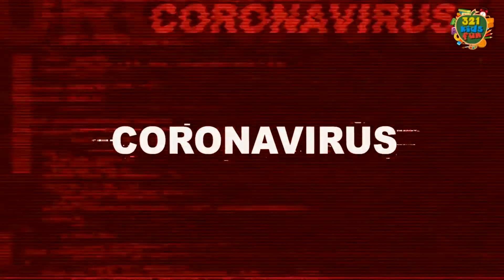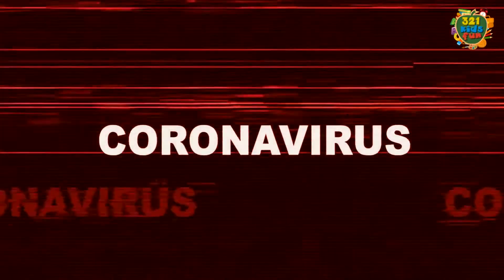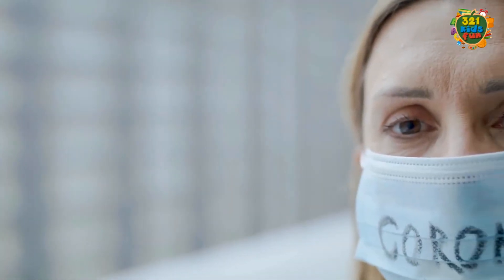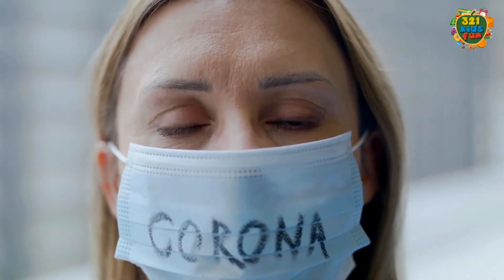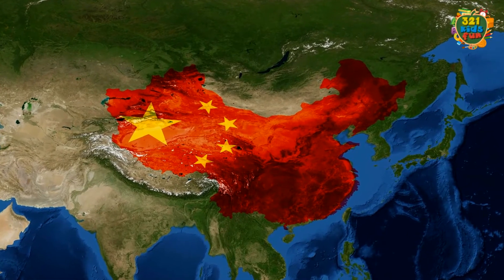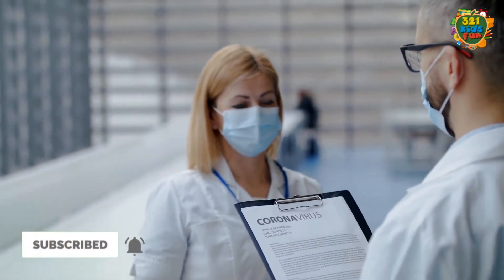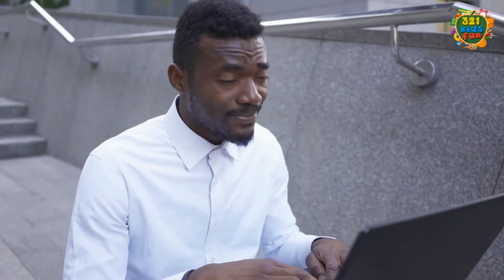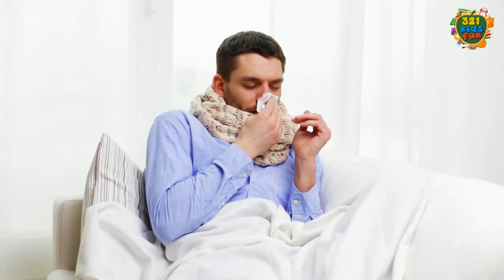Coronavirus explained | How to protect yourself & family | COVID-19 | Tips for Parents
This video is part of our Tips for Parents Playlist and our Top 10 Tips for Parents series.

In today's video we will run through:

► What is known about the Coronavirus (Covid-19) outbreak in Wuhan, China 2020
► Coronavirus how did it start and its cause
► How you can protect both you and your family from Coronavirus (Covid 19)
► Novel Coronavirus symptoms and precautions
► Coronavirus protection and prevention

We will recap what Coronavirus is and what precautions you can take to protect yourself and your family. You can get up to date information on the World Health Organization

Corona viruses are a large family of viruses that cause illness ranging from the common cold to more severe diseases such as Middle East Respiratory Syndrome (MERS) and Severe Acute Respiratory Syndrome also referred to as SARS.

A novel coronavirus is simply a new strain that has not been previously identified in humans. The coronavirus disease COVID 19 was first reported from Wuhan in China, on 31 December 2019. Coronaviruses are zoonotic meaning they are transmitted between animals and people.

► Most important thing is to not panic and be educated on the risks posed by COVID 19

The most common symptoms of COVID 19 are fever, tiredness, and dry cough. These symptoms are usually mild and begin gradually. Note that about 80% recover from the disease without needing special treatment. Around 1 out of every 6 people who gets COVID 19 becomes seriously ill and develops difficulty breathing

Older people, and those with existing problems like high blood pressure or diabetes, are more likely to develop serious illness. Only about 2% of people with the disease have died.

In order to protect yourself and your family, make sure you do the following:

► Regularly and thoroughly clean your hands with an alcohol-based hand rub or wash them with soap and water. This helps kill viruses that may be on your hands
► Maintain at least 1 metre or 3 feet distance between yourself and anyone who is coughing or sneezing.
► Avoid touching eyes, nose and mouth because once contaminated, hands can transfer the virus to your eyes, nose or mouth
► Make sure you, and the people around you cover their mouth and nose with bent elbow or tissue when they cough or sneeze
► Stay home if you feel unwell. If you have a fever, cough and difficulty breathing, seek medical attention and call in advance
► If you develop fever, cough and difficulty breathing, seek medical advice promptly as this may be due to a respiratory infection or other serious condition

To date, there is no vaccine or antiviral medicine to prevent or treat COVID 19. Those affected should receive care to relieve symptoms. Possible vaccines are under investigation and are being tested through clinical trials

People with no symptoms do not need to wear a medical mask. The use of masks is recommended for people who have symptoms of COVID 19 and for those caring for individuals who have symptoms, such as cough and fever

Antibiotics do not work against viruses, they only work on bacterial infections. COVID 19 is caused by a virus, so antibiotics do not work

We hope you found the information in this video helpful

Remember, the most effective ways to protect yourself and others against COVID 19 are to frequently clean your hands, cover your cough and maintain a distance of at least 1 meter or 3 feet from people who are coughing or sneezing.